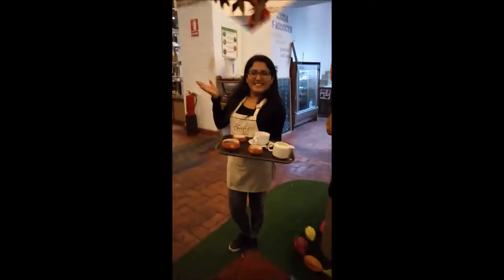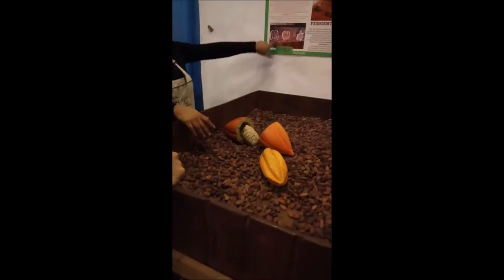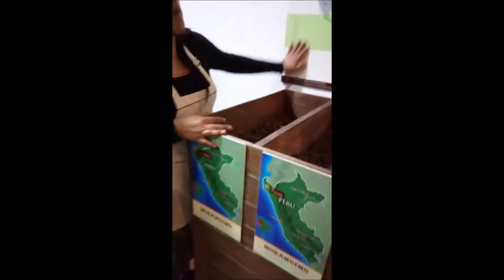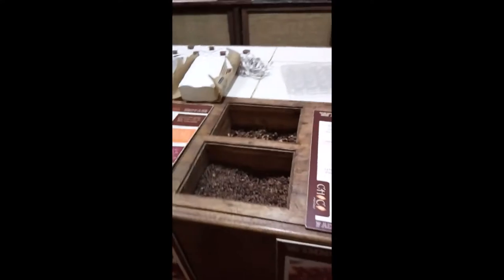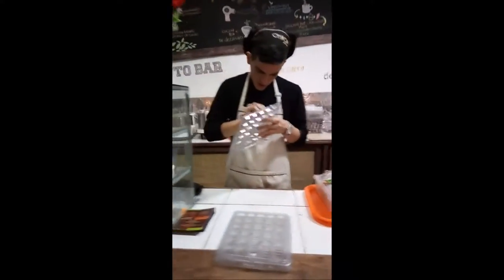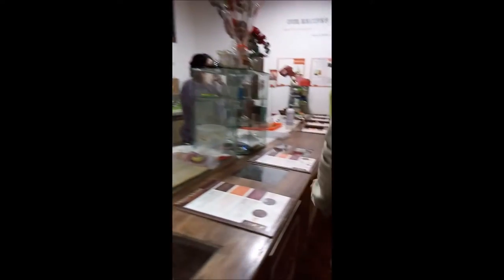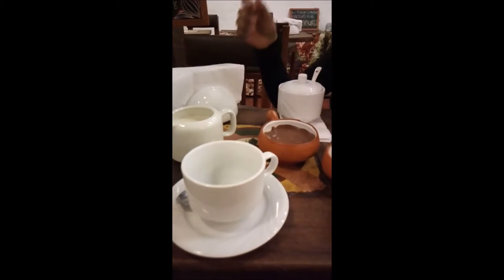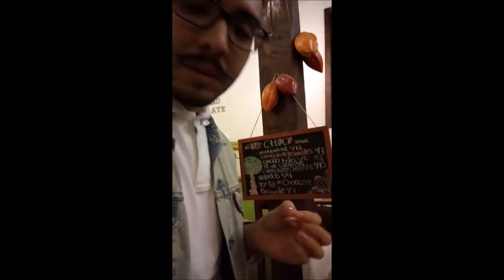The Chocolate Museum?! Mini Vlog In ChocoMuseo In Lima, Peru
Whatsup Youtubers?

Took a quick tour in Choco Museo, A mini cacao museum that shows the process of chocolate and how its made, including other cacao products with my good friend Marysol.

Visit Choco Museo In Central Lima at Jr. Carabaya 195 (On the corner of the Plaza De Armas.)